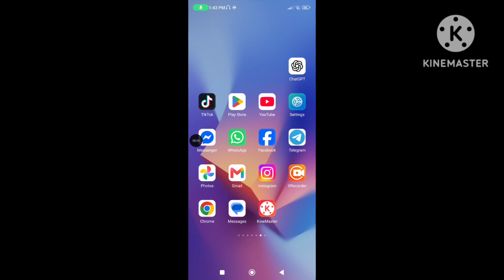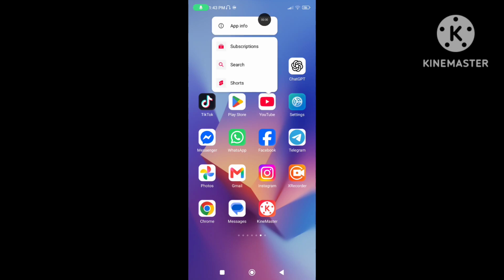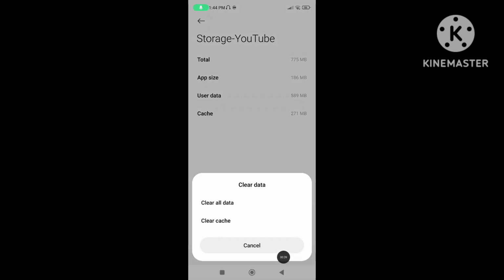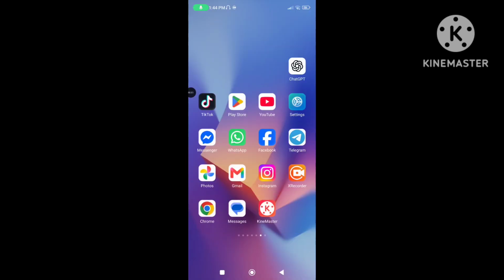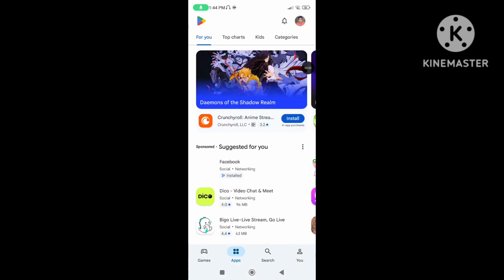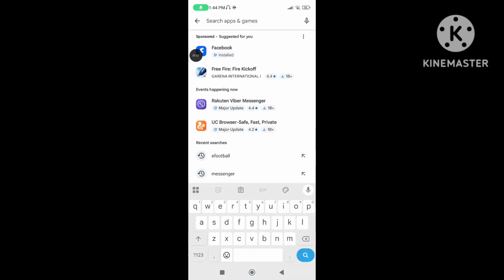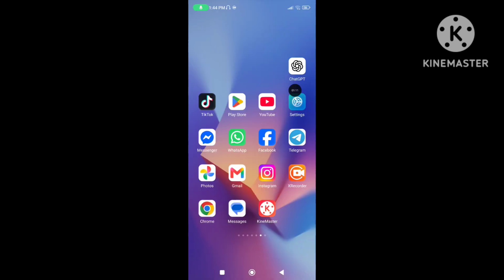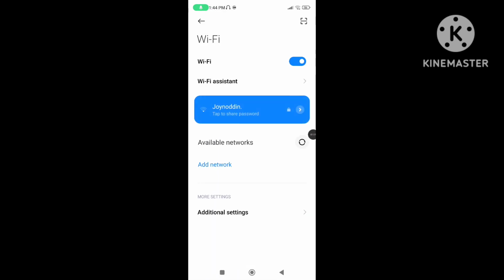How To Fix YouTube Error Loading Tap To Retry Problem